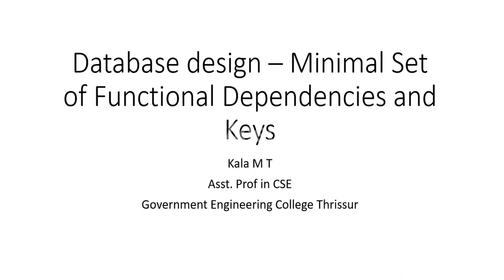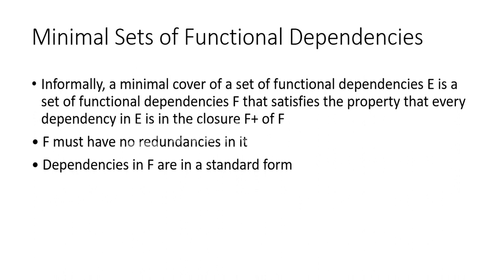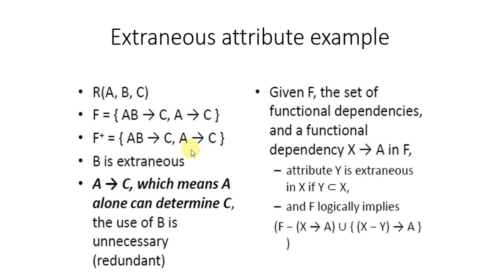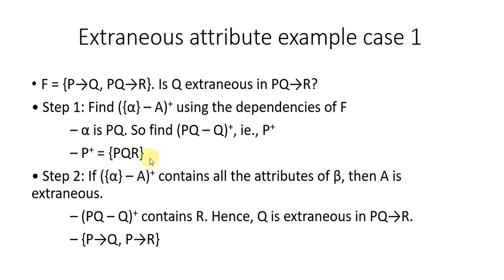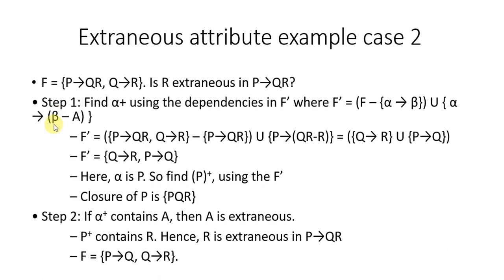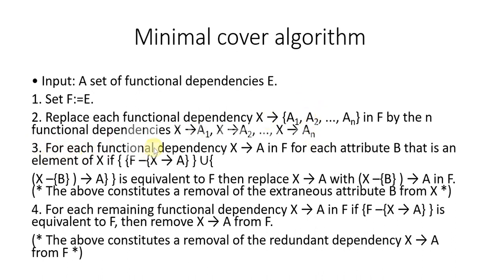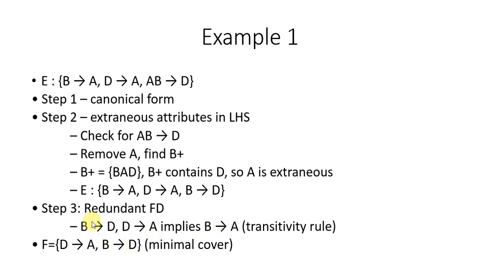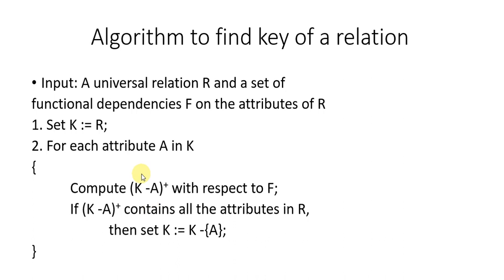Database Design Minimal Set Of Functional Dependencies And Keys